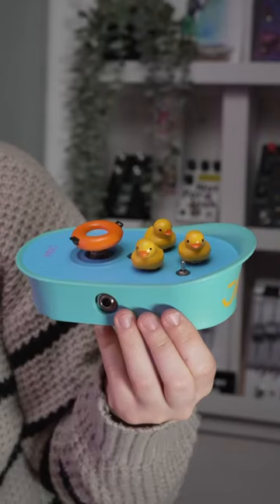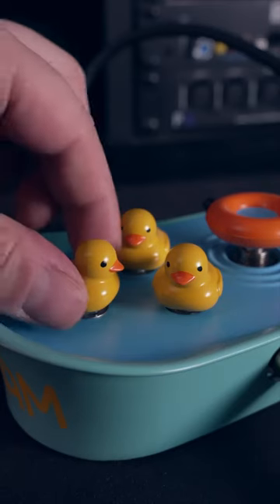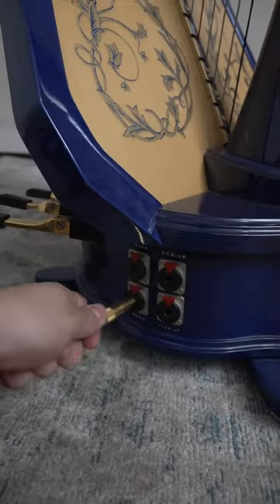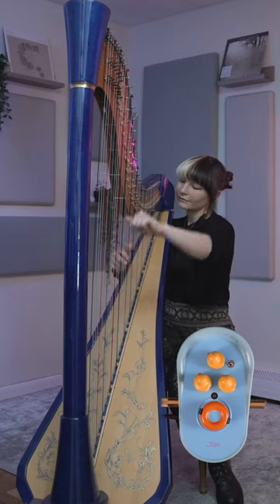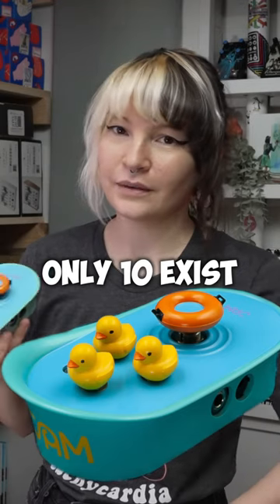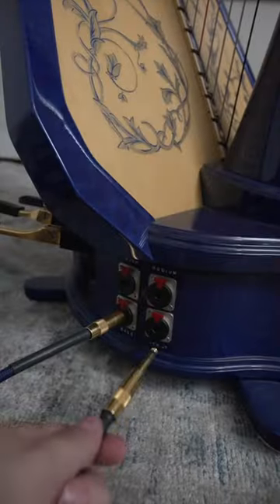Rubber Duck Guitar Pedal